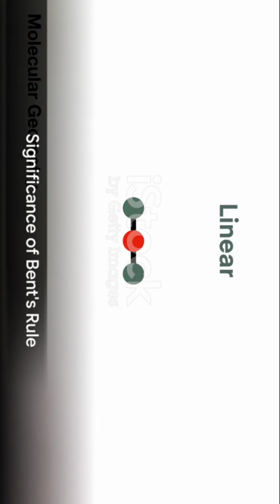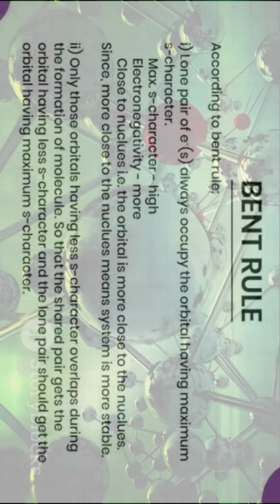BENT'S RULES ( INORGANIC CHEMISTRY)